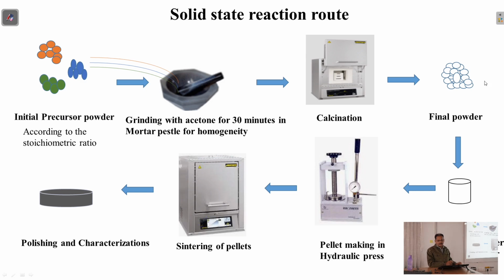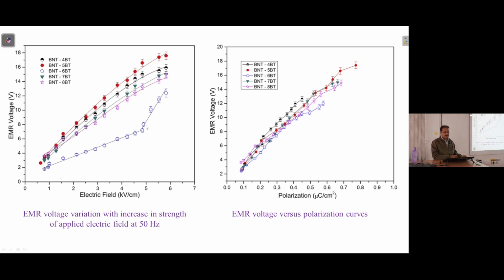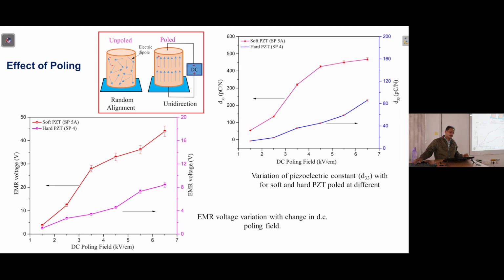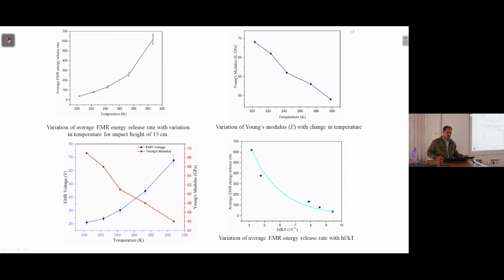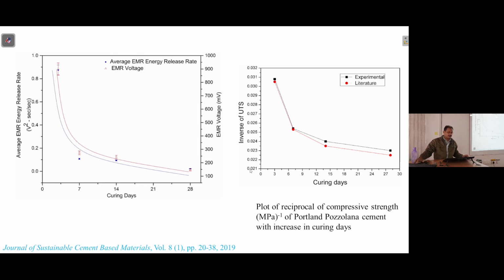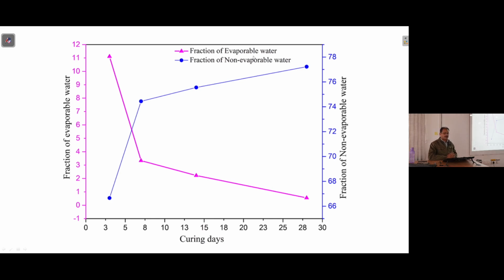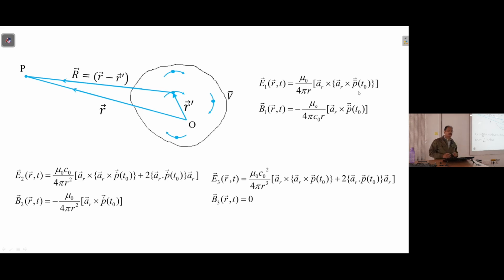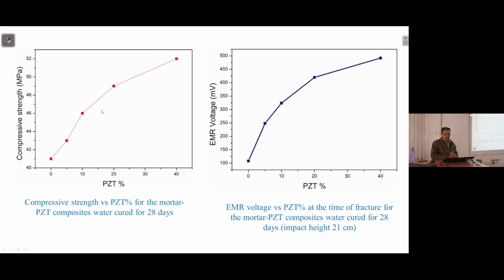L13 Non-contact sensing